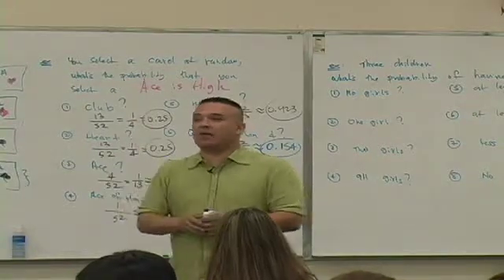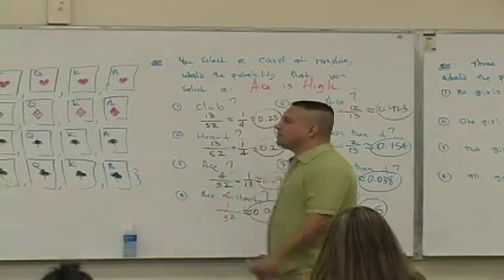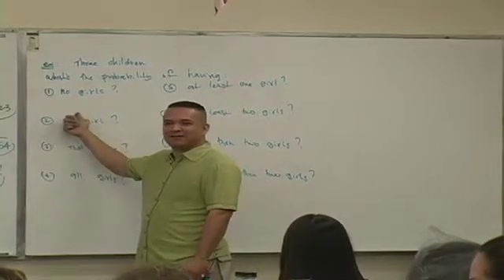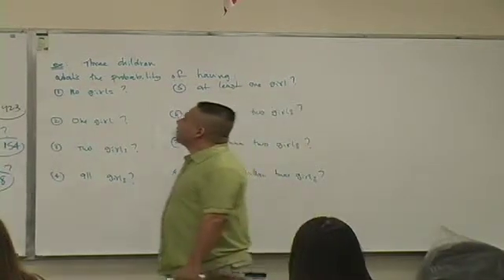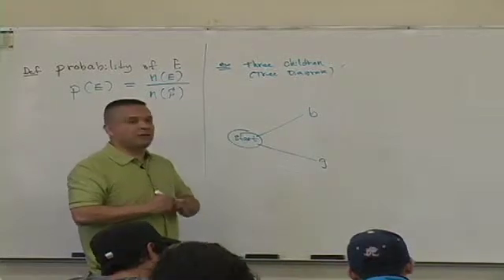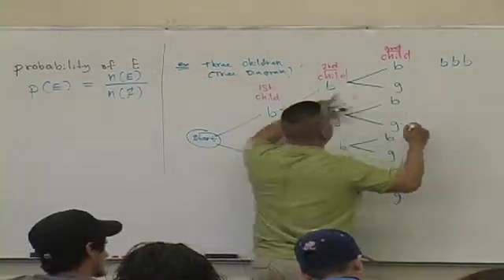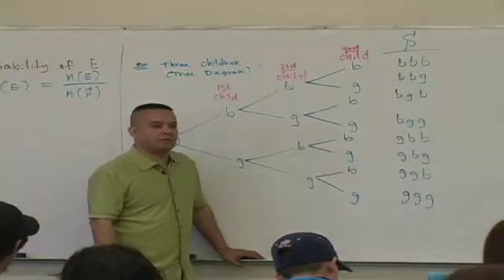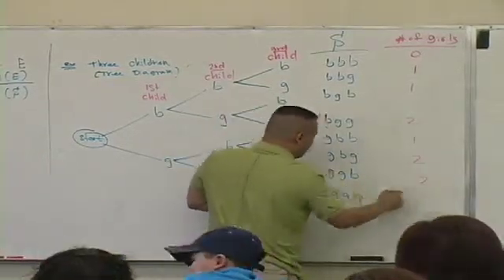Daniel Judge- Statistics Lecture 5 (part 11)